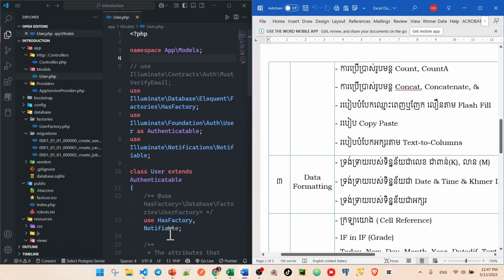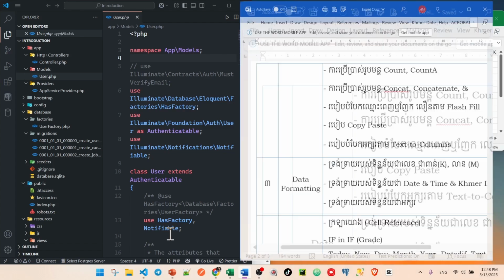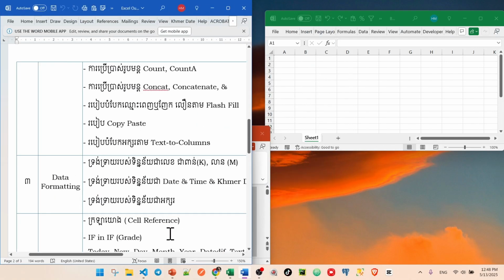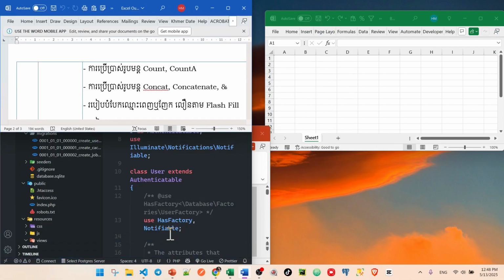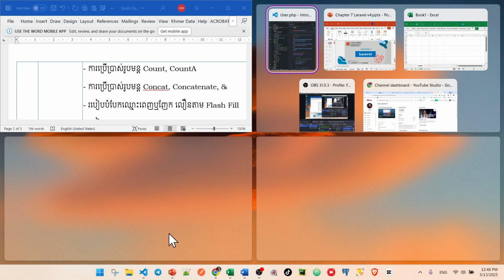Snap 4 Apps Like a Pro on Windows 10/11 with Keyboard Shortcuts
🎯 Tired of dragging windows around your screen? Learn how to snap 4 applications into perfect corners using simple keyboard shortcuts in Windows 10 & 11!
👉Snap windows to each corner using Win + Arrow keys